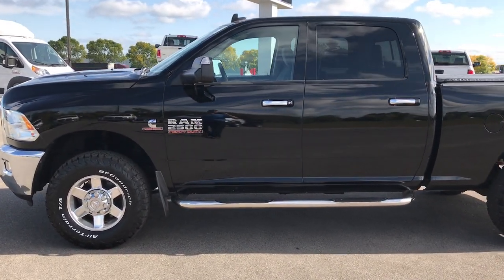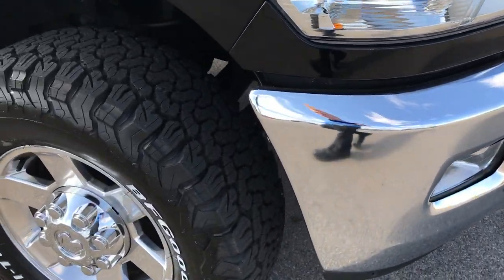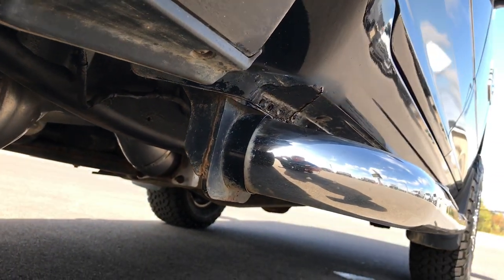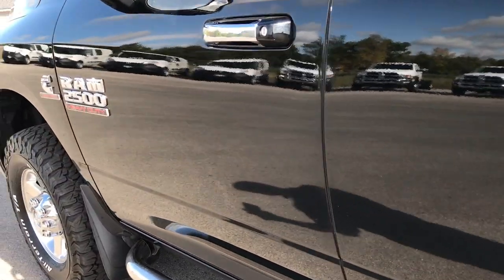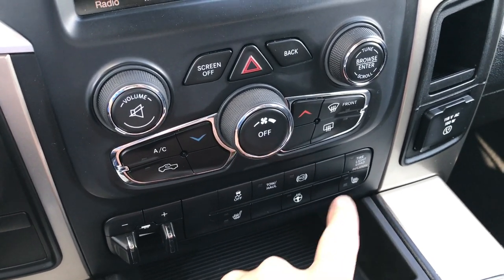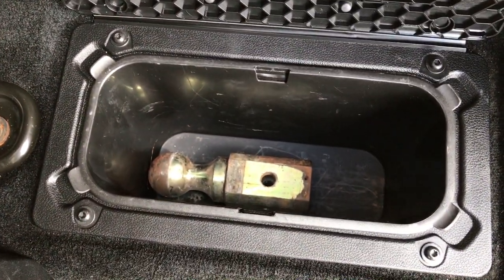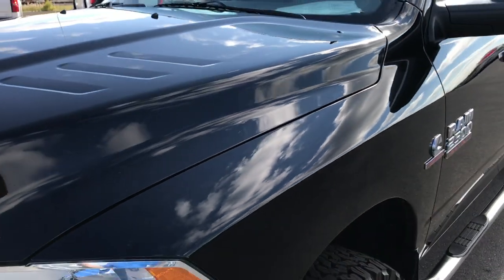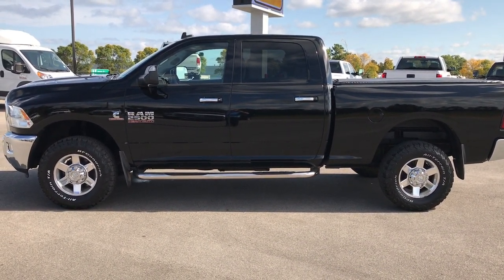2013 USED RAM 2500 CREWCAB BIG HORN CUMMINS DIESELWALKAROUND $35,999 SOLD! 9200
STOCK: 9200
PRICE: $35,999
MILES: 78,433
MAKE: RAM
MODEL: 2500
VIN: 3C6UR5DL8DG531478

1 Owner! Clean Title History! 6.7 Liter Cummins Diesel, Full Four Door Crew Cab, Short Box 6 1/2 Foot Shortbox, Big Horn Package, 6 Speed Automatic Transmission with Optional Manual Tap Shift, Turn Dial 4x4 Four Wheel Drive 4WD, Reverse Backup Camera Rearview Camera, Power Driver's Seat, Dual Heated Seats, Non Smoker, Gray Cloth Seats, Bucket Seats, Lund Soft Rolling Tonneau Cover, Full Towing Package with Receiver Trailer Hitch, Wiring and Transmission Cooler Tow Package, Gooseneck Hitch Gooseneck, Factory Brake Controller, Factory Exhaust Brake, Fold Out Tow Mirrors, Heat Power Mirrors, Electronic Stability Control Traction Control ESC, 3.42 Gears with Anti-Spin Differential, BF Goodrich All Terrain T/A LT265/70 R17, Polished Aluminum Rims Premium Wheels, Four Wheel Disc Brakes, Aftermarket Chromed Stepbars, Bedrail Covers, Fog Lights, Locking Tailgate, Chrome Trimmed Grill, AM / FM Radio Tuner, Sirius/XM Satellite Radio Capabilities Sirius / XM, Uconnect 8.4A System 8.4 Inch Touchscreen with AM/FM/BT/Access, 7-Inch Multi-View Display, 911 Assist System, U Connect Hands Free Bluetooth Hands-Free Phone System Blue Tooth, Auxiliary MP3 Jack Portable Audio Connection, SD Card Slot, USB Jack Portable Audio Connection, Keyless Entry with Factory Remote Start, Power Sliding Rear Window, Adjustable Height Seatbelts, Driver and Passenger Front Air Bags, L.A.T.C.H. Child Safety System, Side Curtain Air Bags SRS Safety Restraint System, Heated Steering Wheel Multi-Function Steering Wheel Controls, Homelink System with Three Programmable Buttons for Garage Doors, Lighting Systems & Security Systems, Compass, Outside Temperature Display and Mileage Display, Factory Floormats, Storage Compartment Under Rear Seats, Air Conditioning AC, Cruise Control, Power Locks, Power Windows, Tilt Steering Wheel, Automatic Headlights Autolamp, 115V / 150W Auxiliary Power Outlet, 5 Year / 100,000 Mile Remaining Powertrain Factory Warranty, Whichever Comes First, Black Clearcoat, One Owner! Clean Autocheck! Very very clean inside and out! This is one of the sharpest 2013 Dodge Ram 2500 crewcab shortbox 3/4 ton diesel trucks on our lot! Make your move before this super clean 4wd is gone!

STOCK: 9200
PRICE: $35,999
MILES: 78,433
MAKE: RAM
MODEL: 2500
VIN: 3C6UR5DL8DG531478